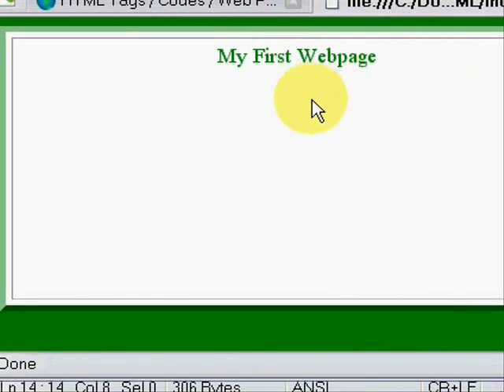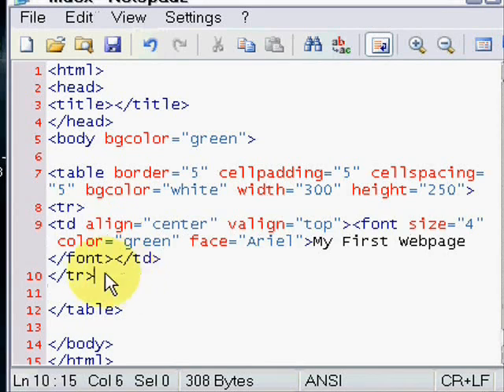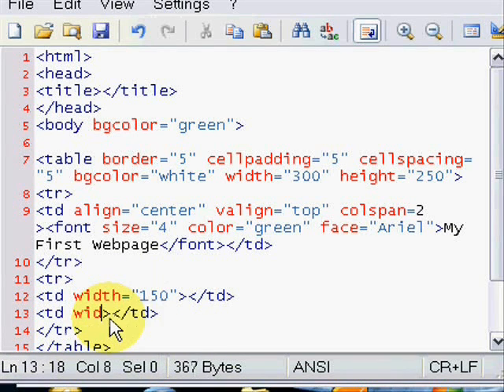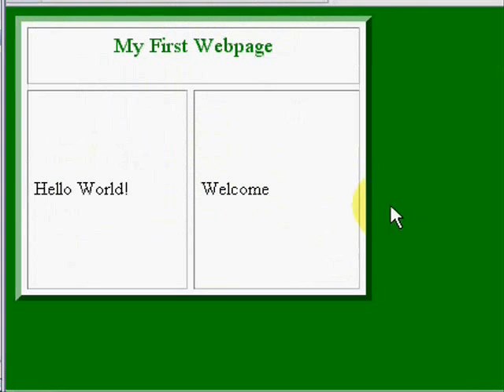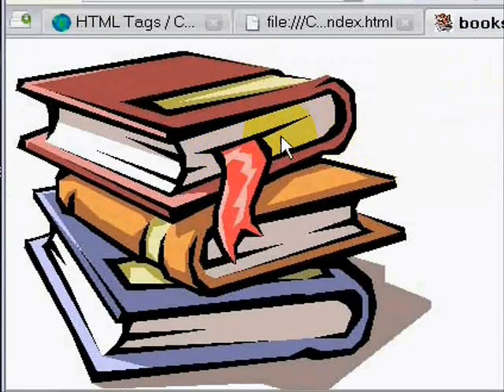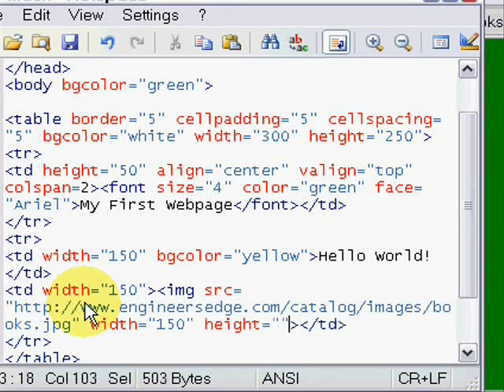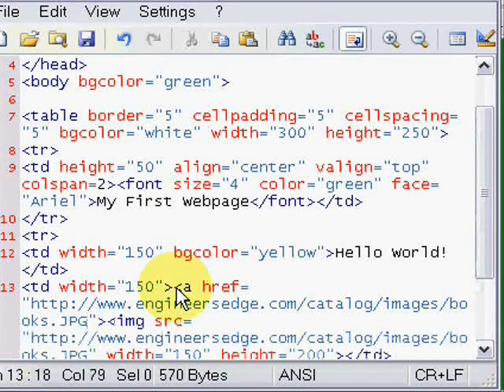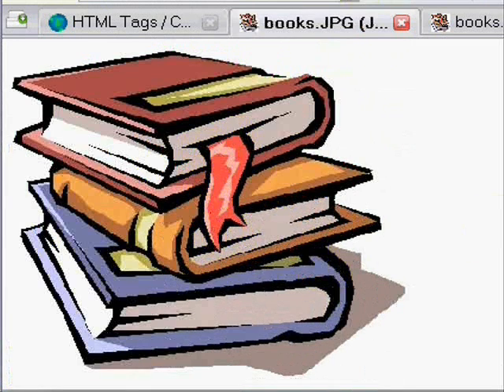Learn HTML Basics - 2 of 2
Learn the basics of creating an HTML Web Page. This lesson covers "TAGS", "ELEMENTS", "ATTRIBUTES", and "VALUES".

Also included is a quick overview of "TABLES", "IMAGES", and "LINKS".